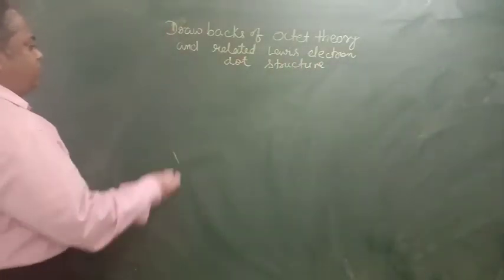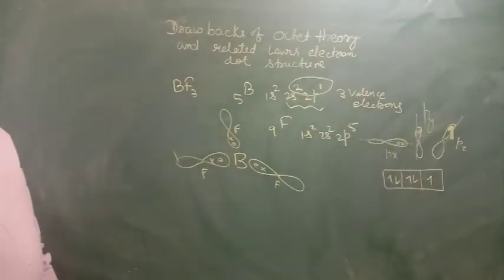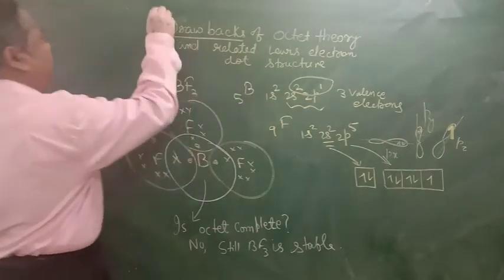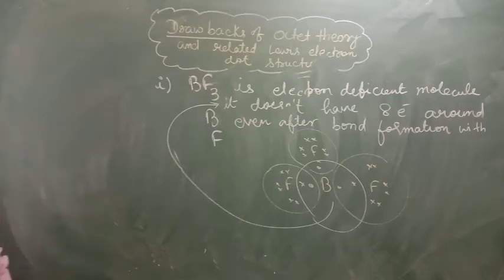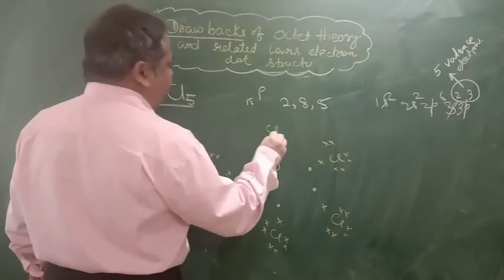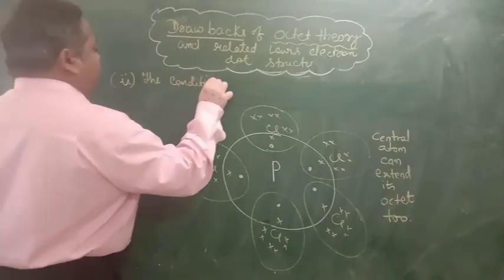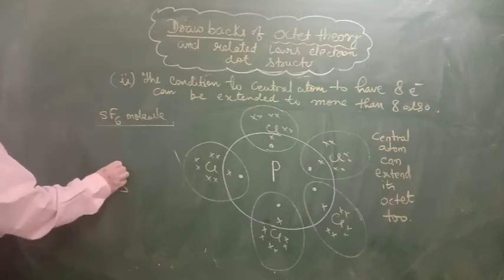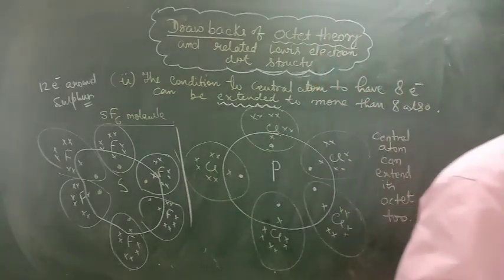DRAWBACKS OF OCTET THEORY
LINK FOR TODAY'S QUIZ AND LEARNING GAME
and enter this code
6635629